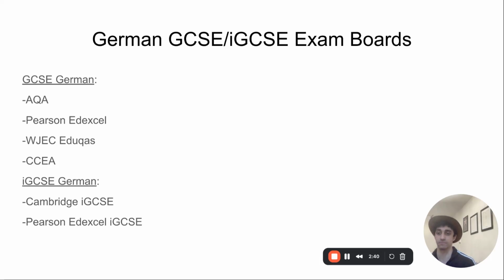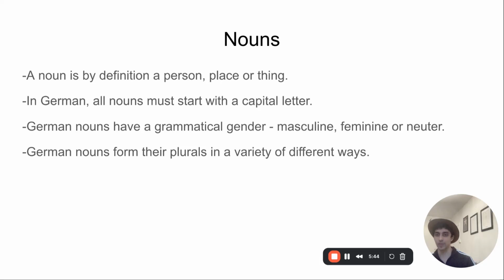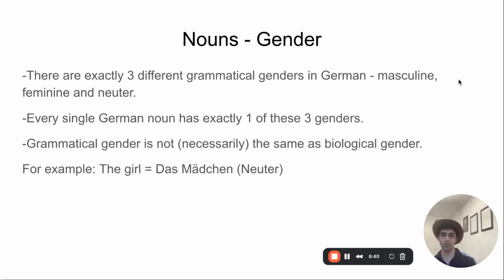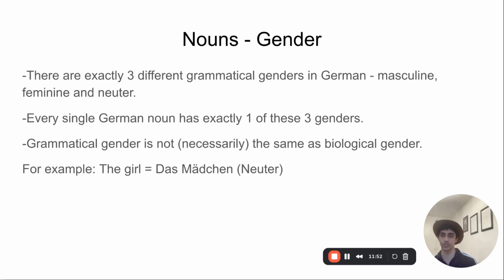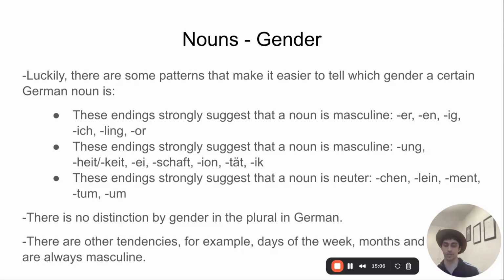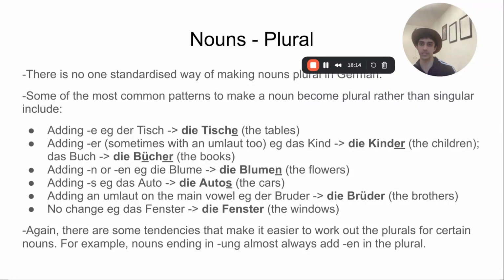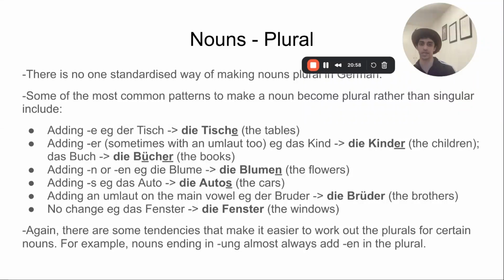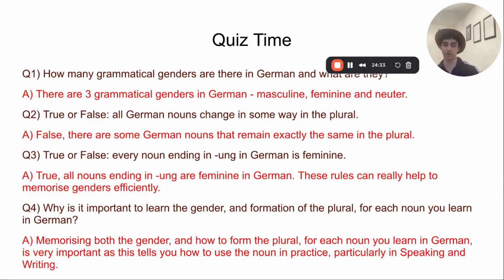German GCSE iGCSE Tutorial Nouns Gender and Plural Google Slides 5 December 2025